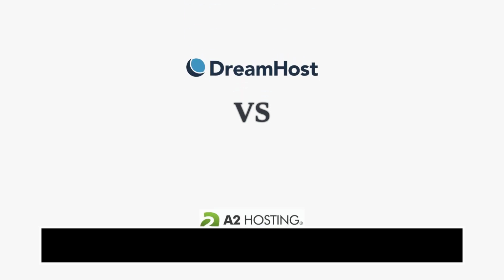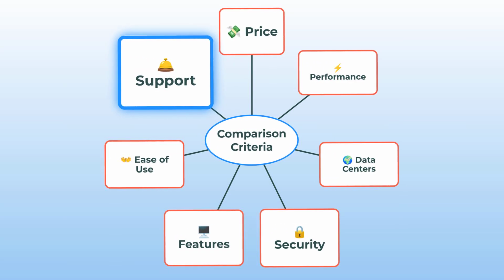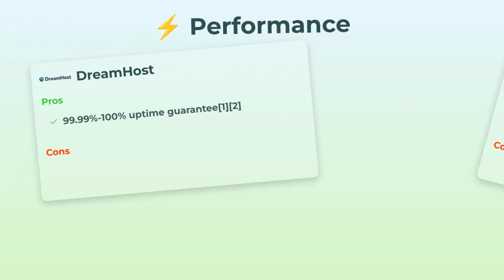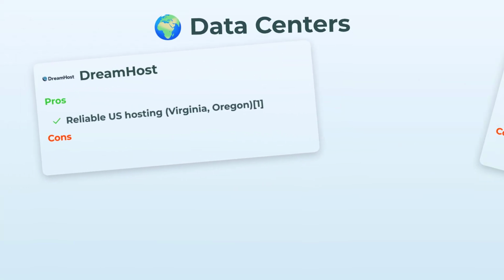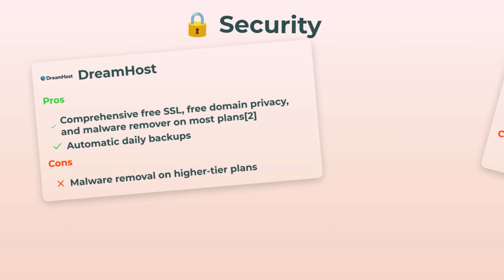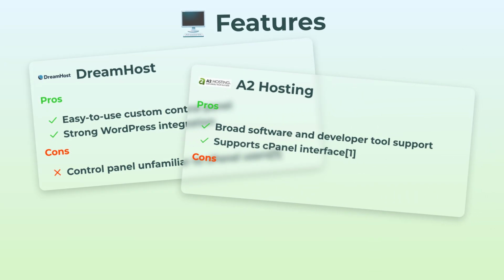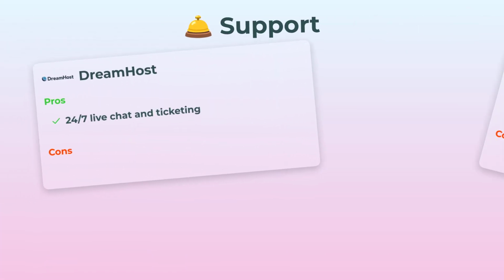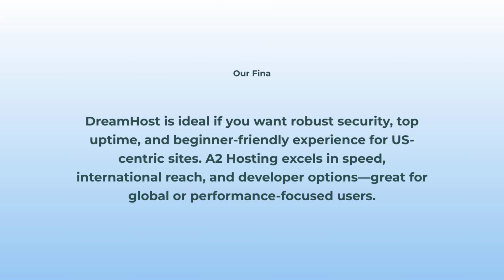DreamHost vs A2 Hosting Comparison 2025 | Which Web Host Should You Choose?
Looking for the best web hosting provider in 2025? In this detailed tutorial, we compare DreamHost and A2 Hosting to help you choose the perfect solution for your website. Join us as we analyze speed, uptime, customer support, pricing, features, and ease of use across both hosts, whether you're building a WordPress site, small business page, or starting as a developer.

Timestamps:
00:00 Introduction & Overview
01:15 Pricing and Plans Comparison
04:30 Performance & Speed Tests
07:45 Uptime & Reliability
10:10 Customer Support Review
12:45 Features & Control Panel Demo (Shared, VPS, Dedicated Hosting)
16:00 Pros and Cons
18:00 Final Recommendation

Supported Platforms: DreamHost and A2 Hosting (Shared, VPS, Dedicated, WordPress hosting)